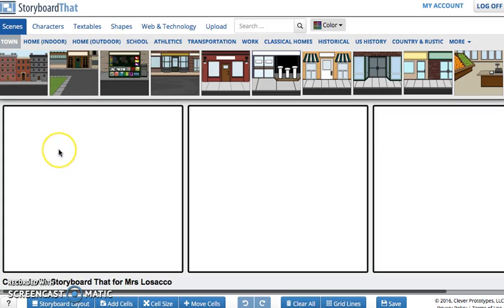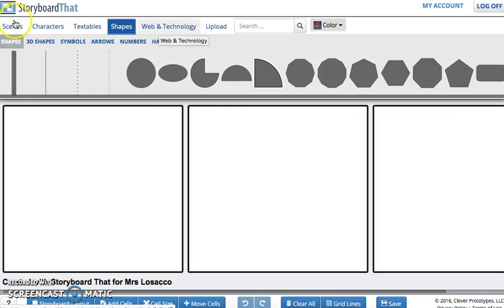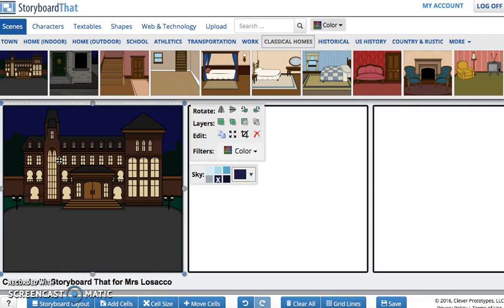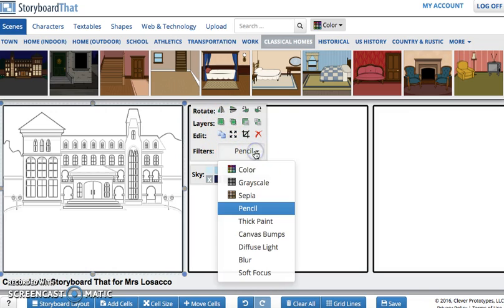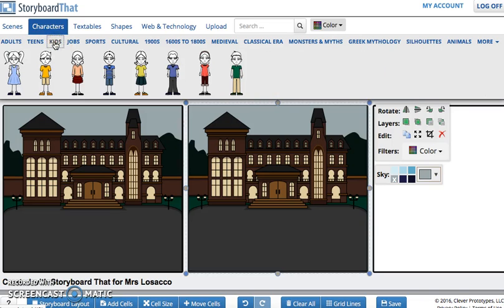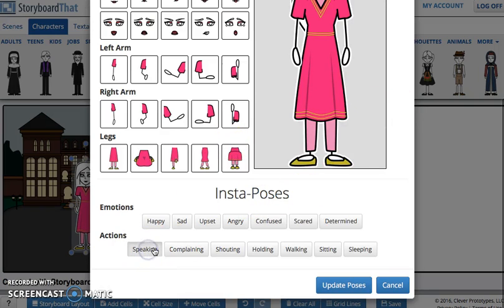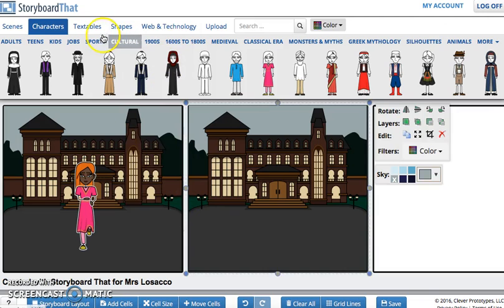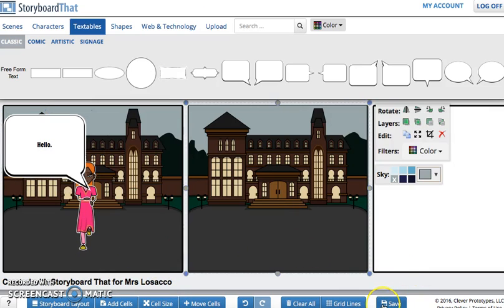Recording Storyboard That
Participant on TEFL2YLEVO16 created a video tutorial on Storyboard That.

Moodle for Teachers (M4T) is a free online school.